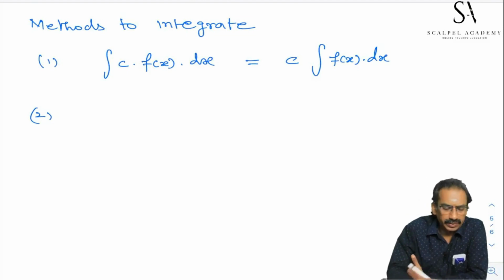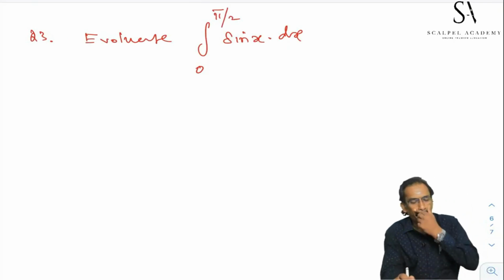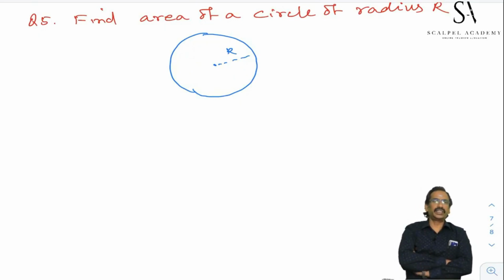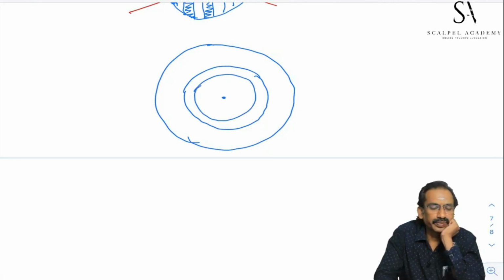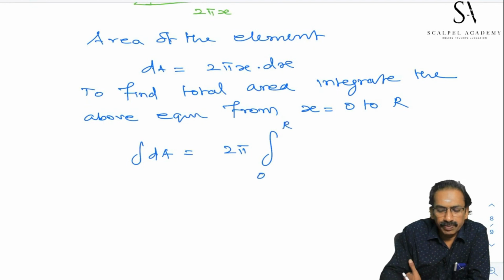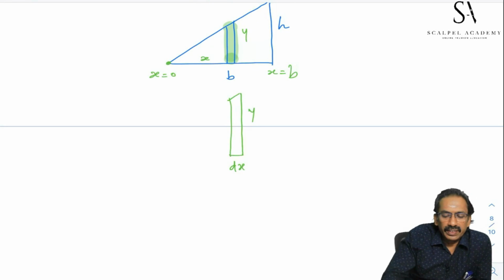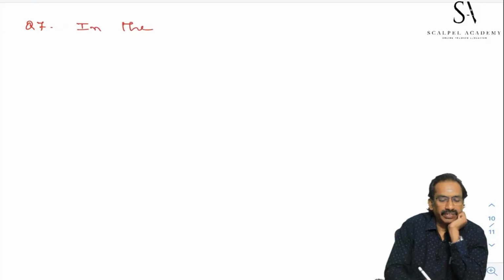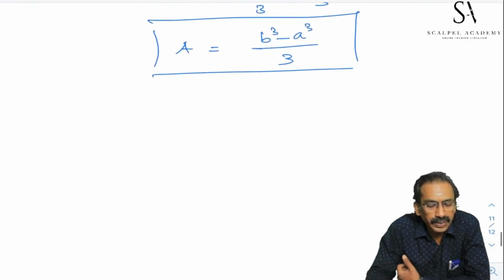ZERO UNIT 05